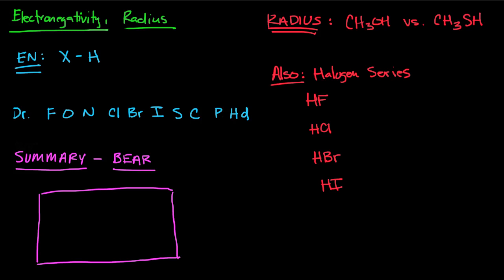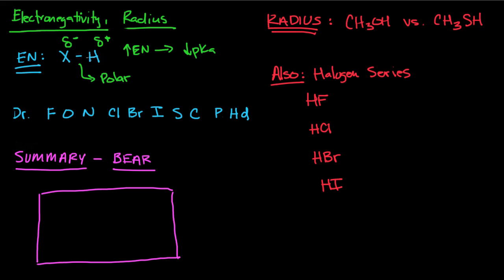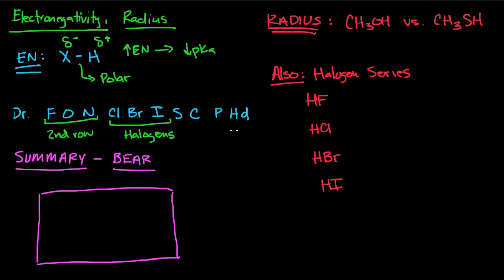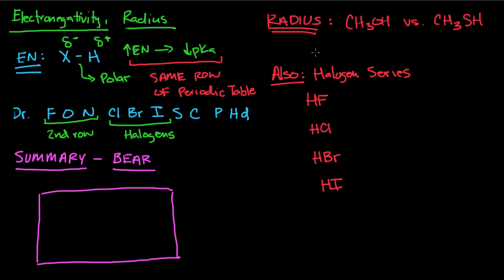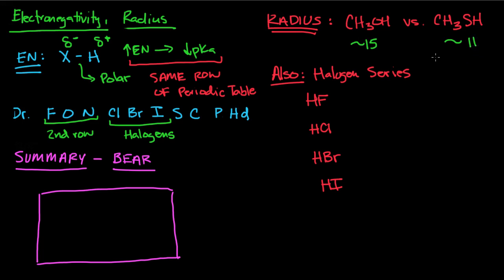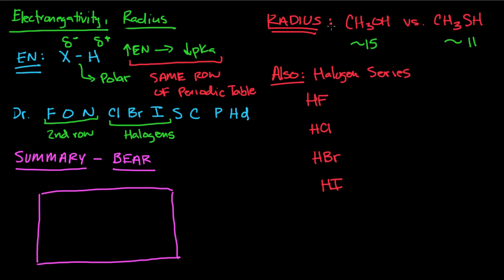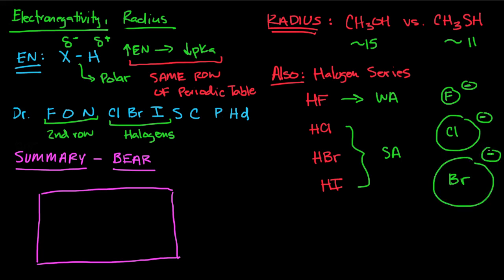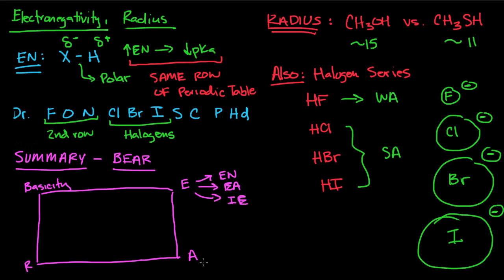pKa Part 2 Electronegativity, Radius